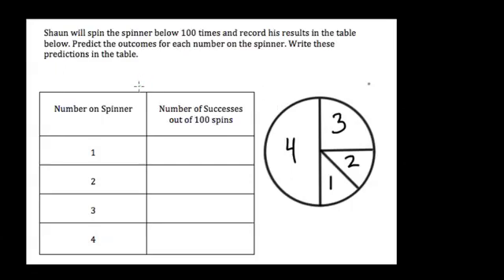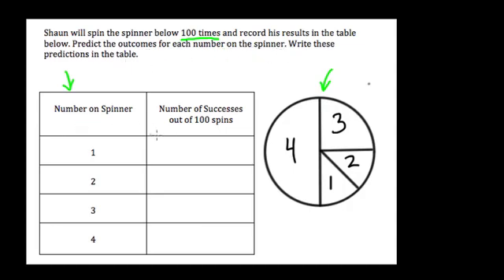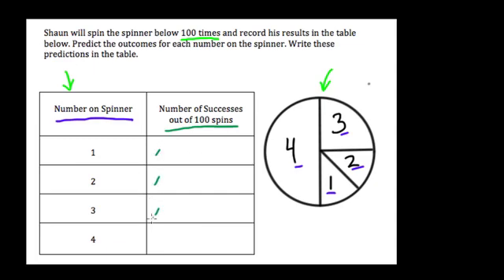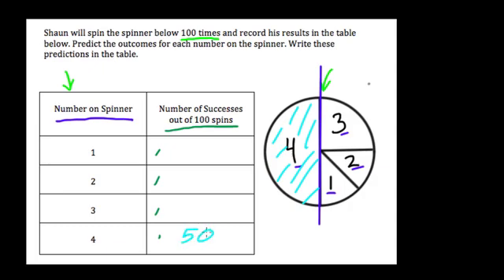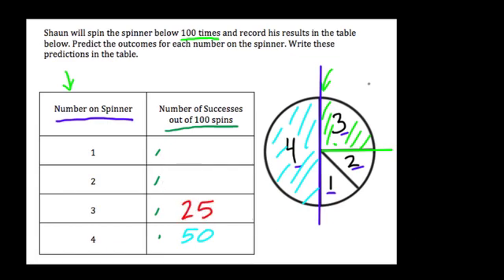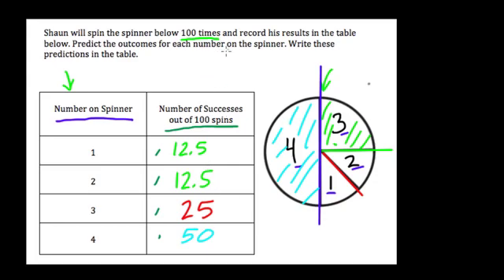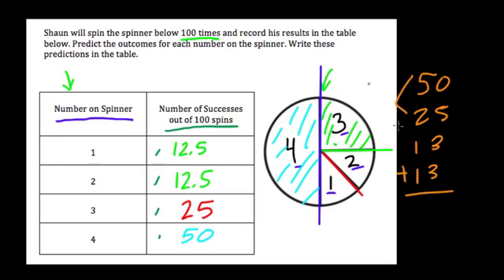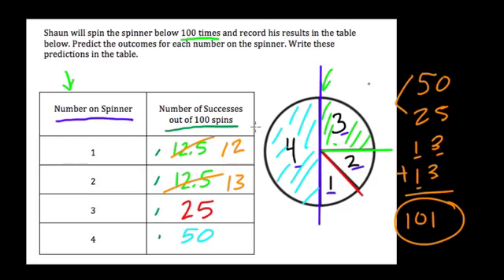Circle Graph and Probability - #46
Practice analyzing a circle graph to predict the outcomes of an experiment